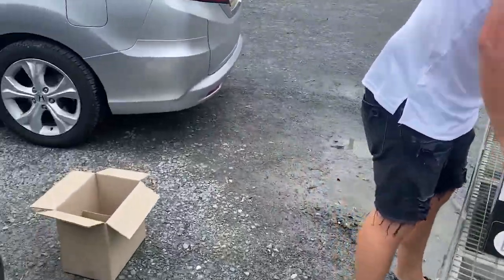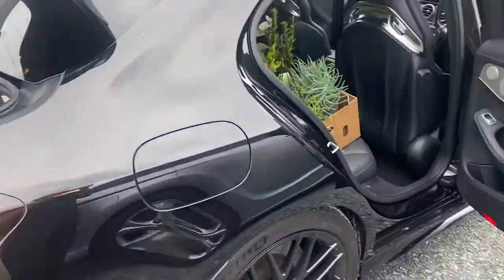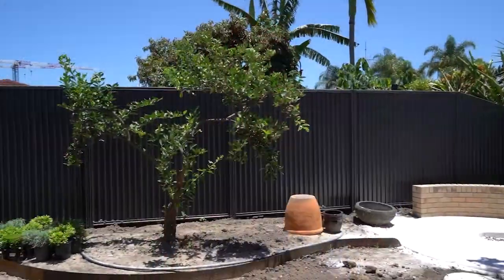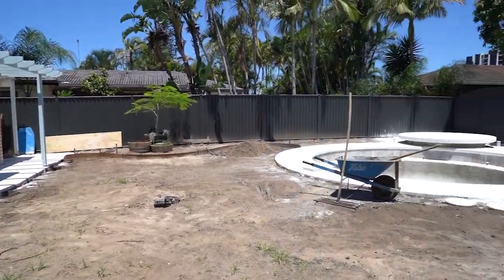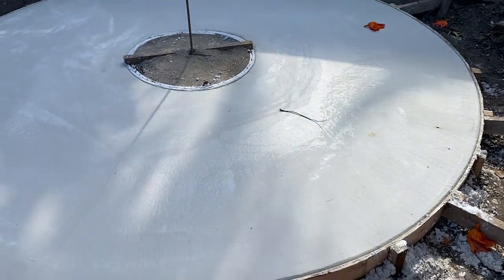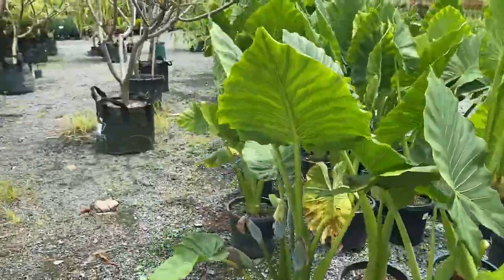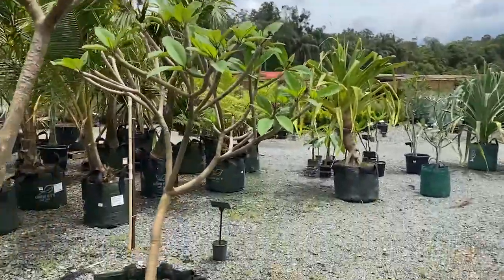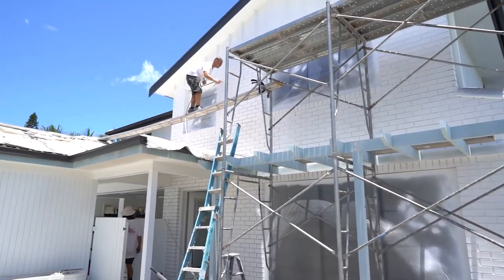WAITOMO HOUSE | LANDSCAPE DESIGN | THE FIRE PIT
We really wanted to create the ultimate entertainer's backyard, with multiple seating areas, a variety of greenery and lots of room for the dog to run around. Stay up to date with the journey over